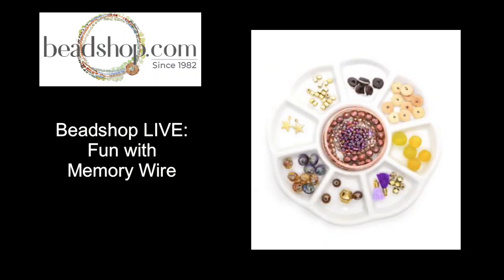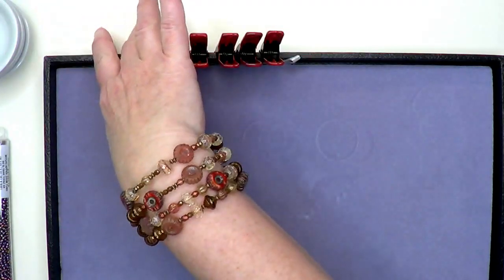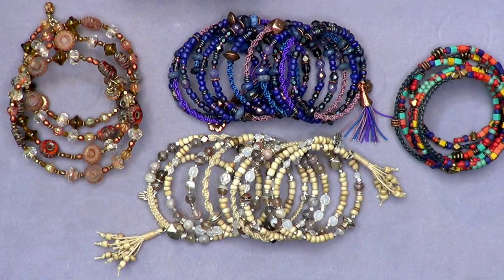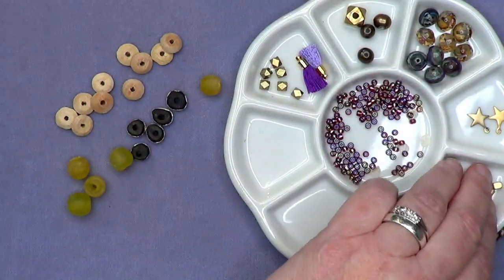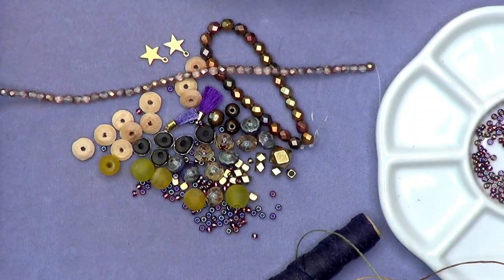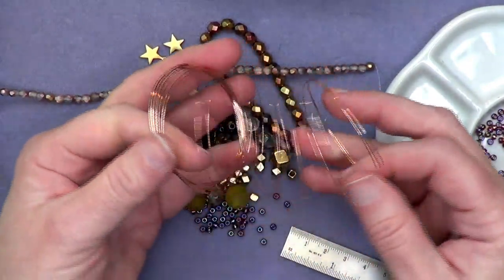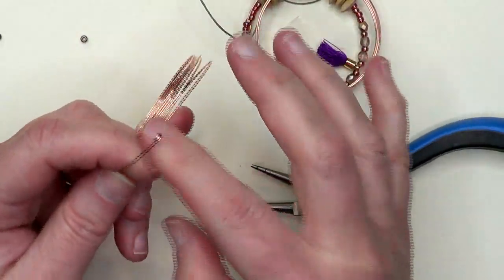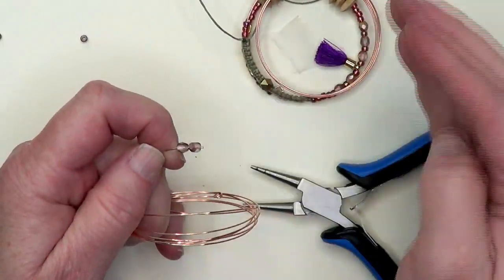Beadshop LIVE: Fun with Memory Wire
Learn all the ins and outs of working with memory wire! Kate shares her tips and tricks in this LIVE Broadcast

For more projects, products and tutorials, check out our Sign up for our newsletter for the latest discounts and specials.